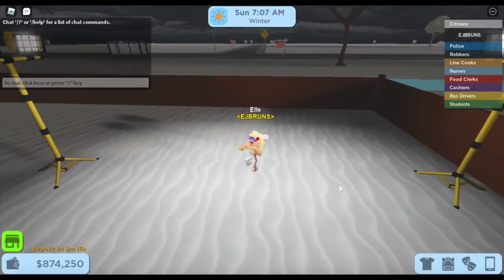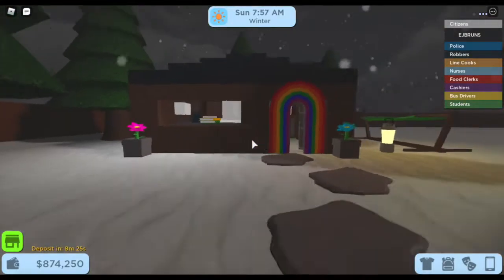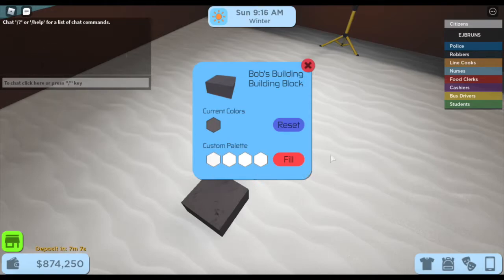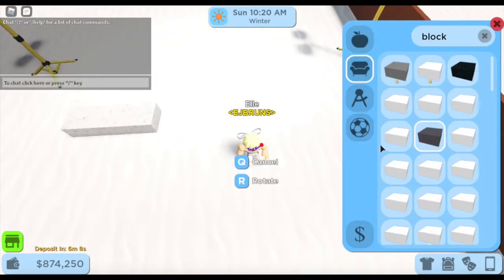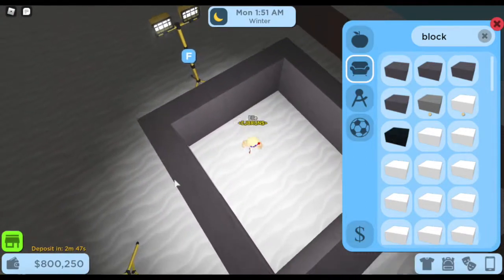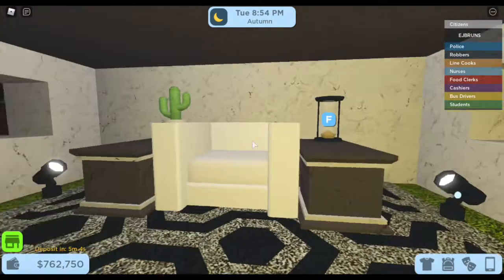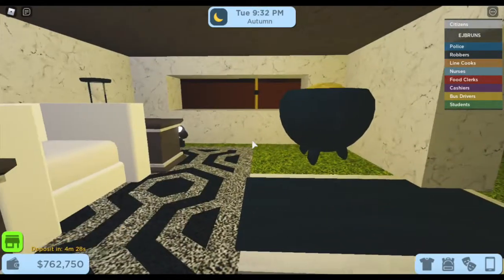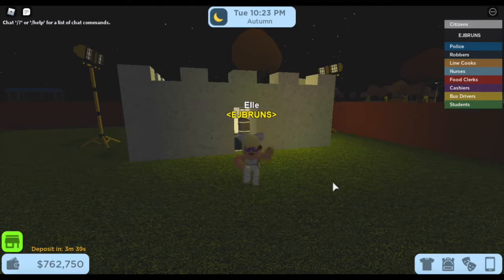RoCitizens Custom Modern Castle Tour + Speedbuild!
Sorry I didn't add any of the building into this video, I ran out of space on my computer and things just started glitching. I really need to clear out a bunch of the stuff on my computer and get a new editor!
But if anyone has any other RoCitizens build ideas please post them in the comments I love seeing new ideas!